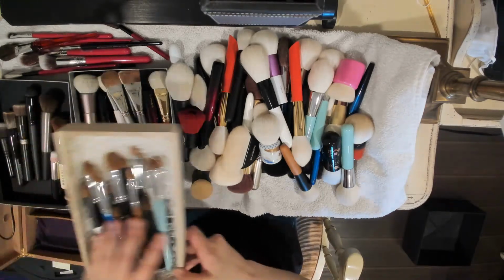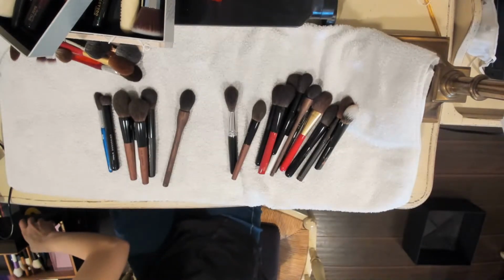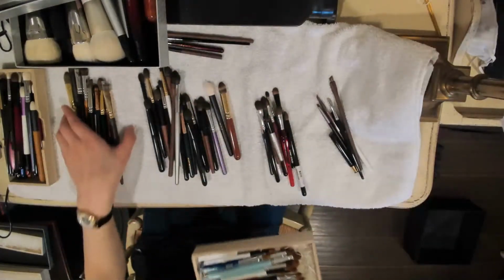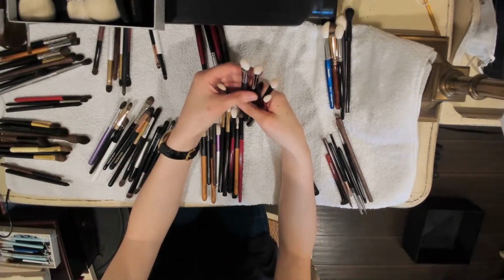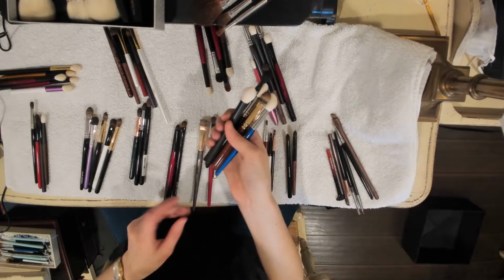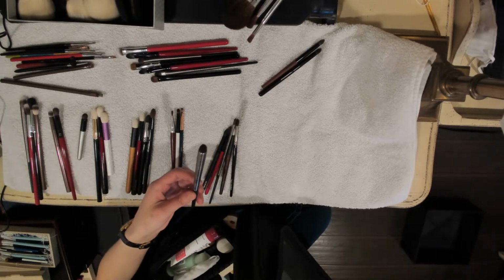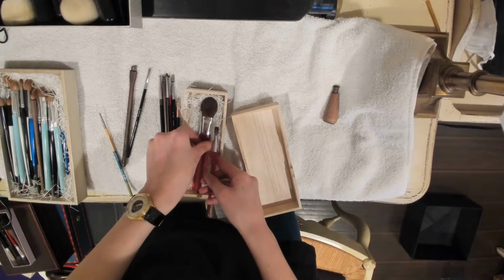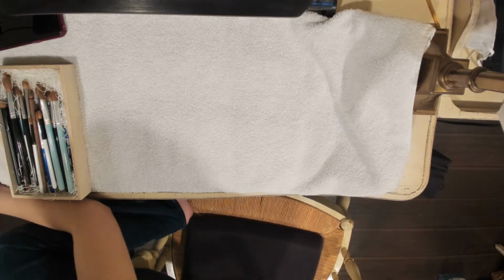Sorting All my Brushes. Prelude to Brush Collection Video